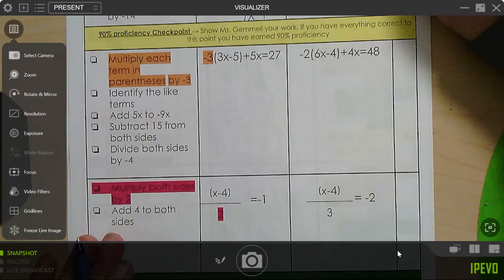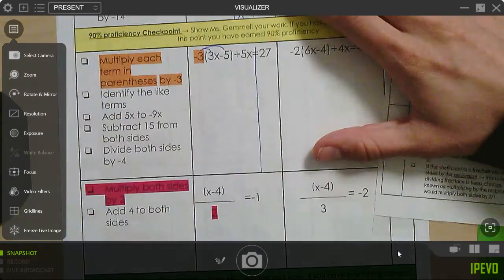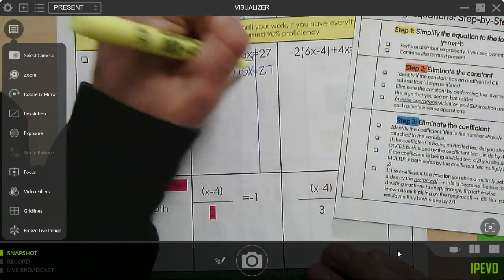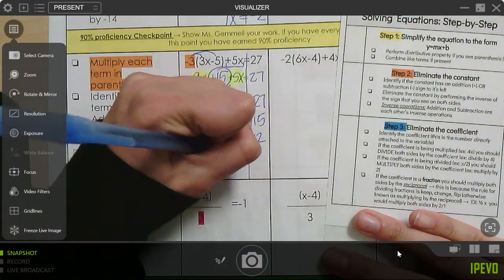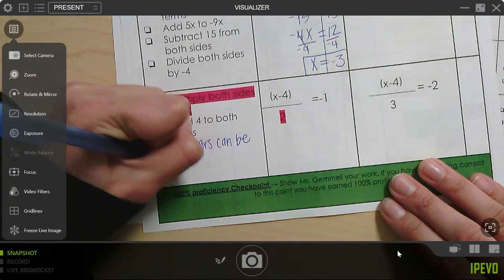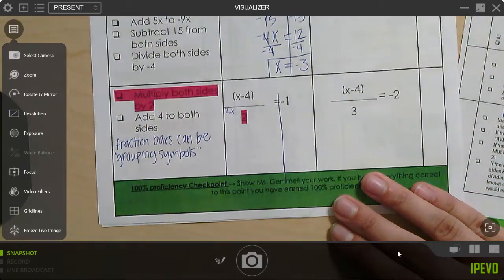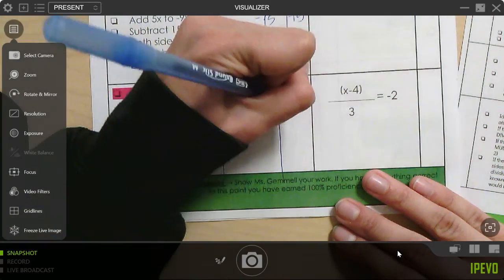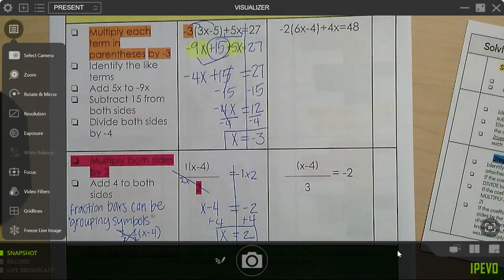Solving Equations Proficiency assignment (checkpoint #4)